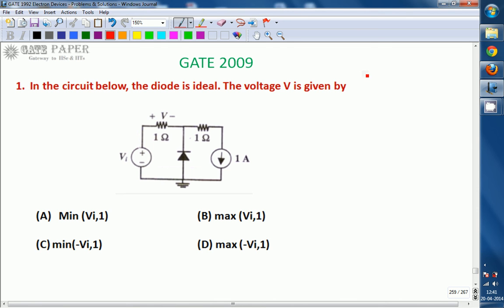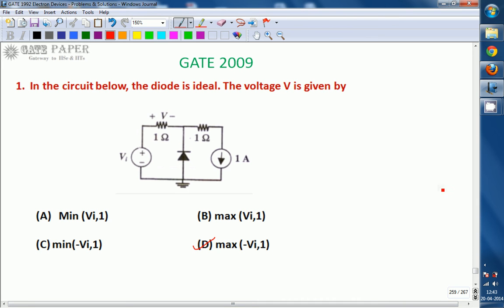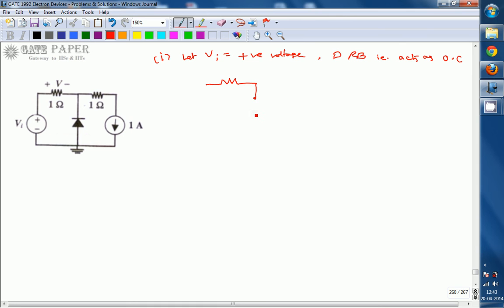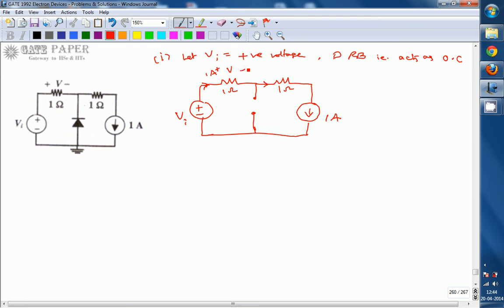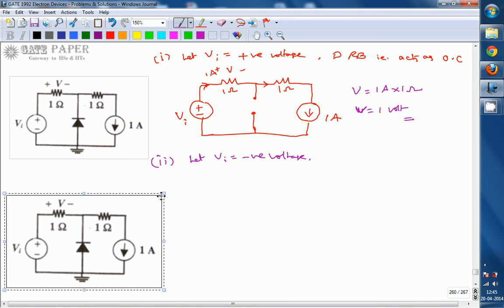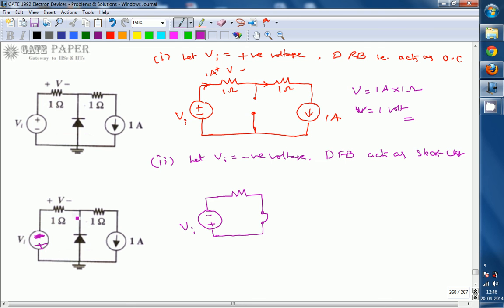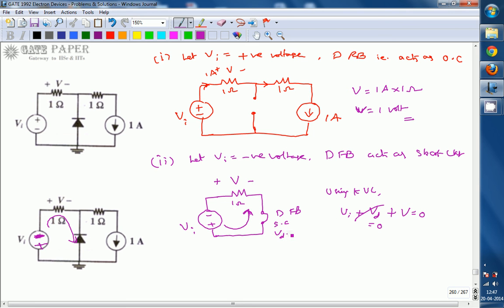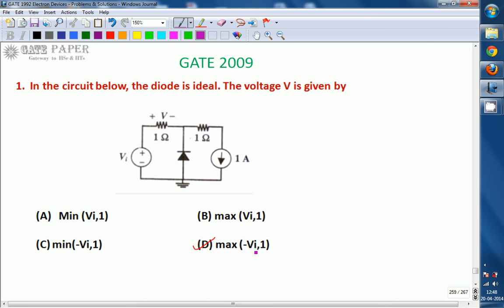GATE 2009 ECE The voltage V in the circuit shown, if the diode is ideal